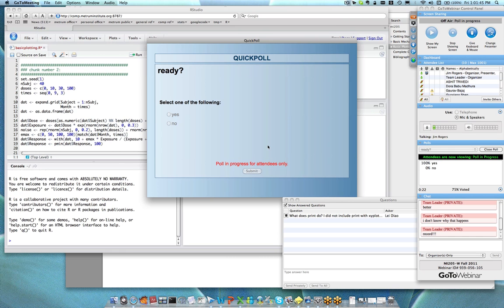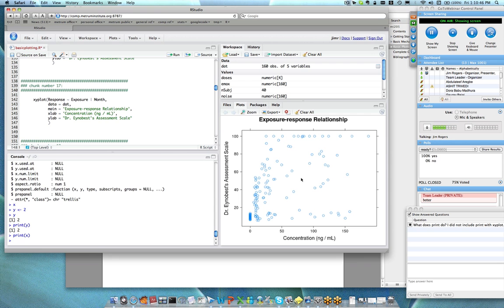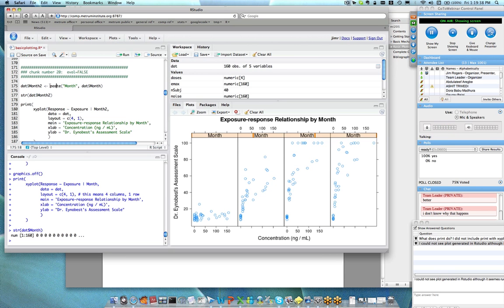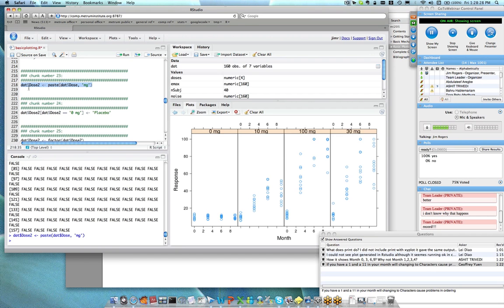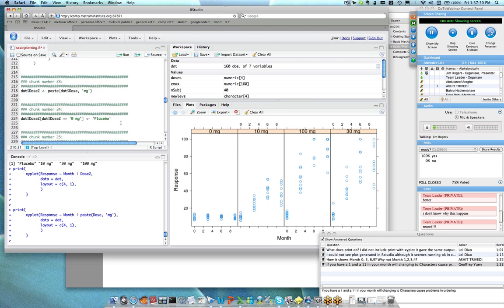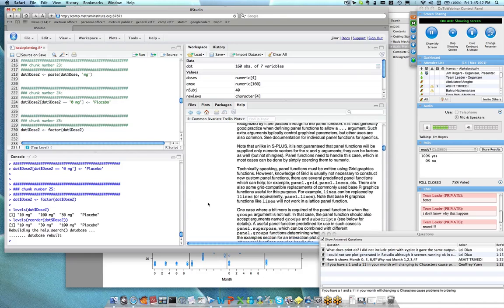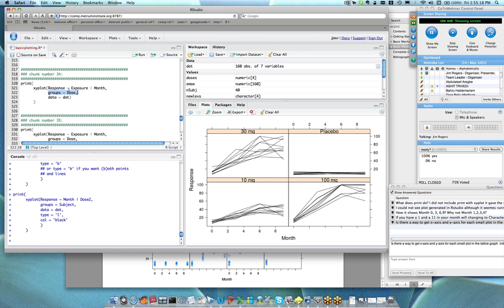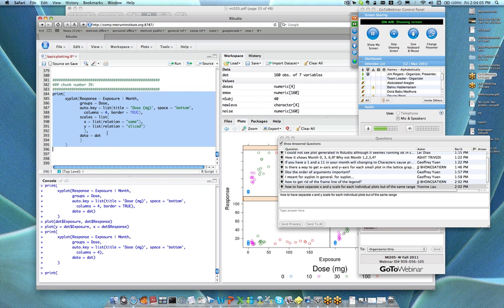Lab 2 - MI205: R for Pharmacometrics (2011)